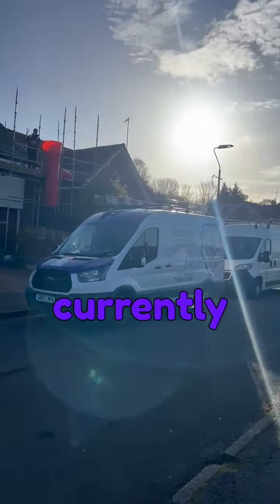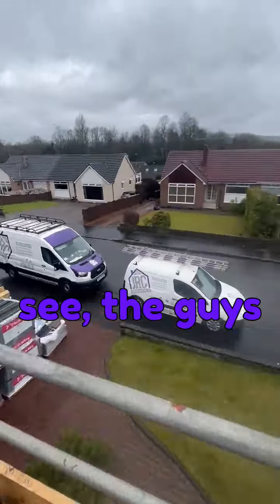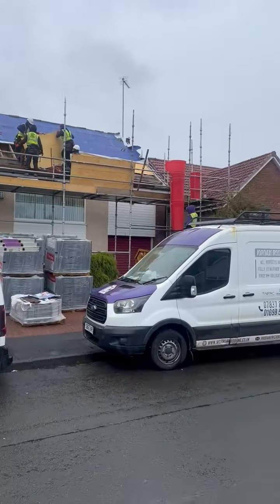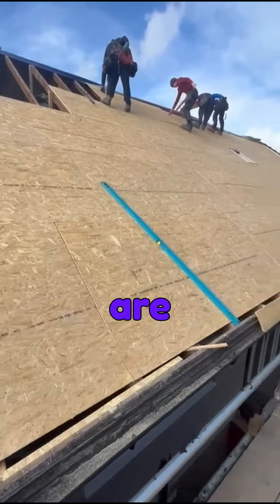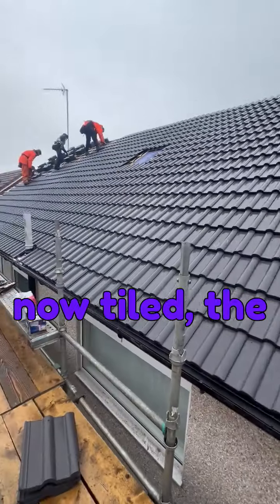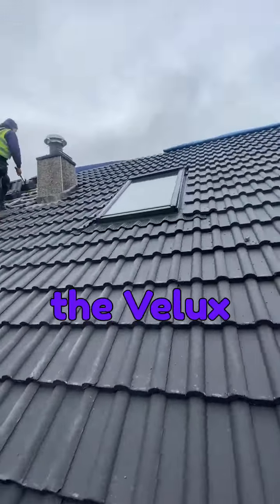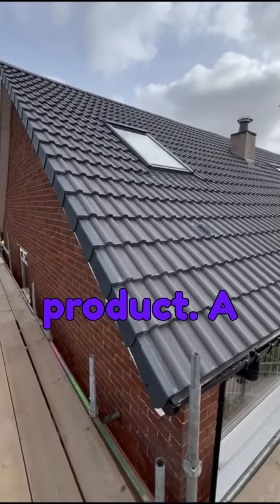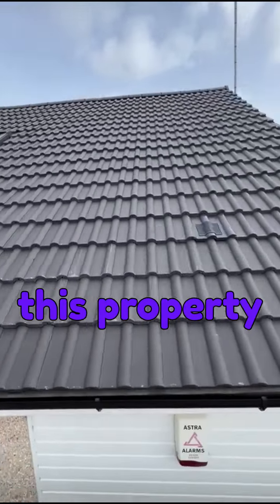JRC Jordan Roofing Re tile 1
🌟 Transforming Homes, One Tile at a Time! 🌟
We’re excited to share a recent project from JRC Jordan Roofing Co Ltd in Uddingston, Our team just completed a stunning retile of a roof, giving this home a fresh, new look and enhanced durability. 🏡🔨
Our expert roofers removed the old, worn tiles and replaced them with high-quality, weather-resistant tiles that not only boost the home’s curb appeal but also ensure long-lasting protection.
Thinking about upgrading your roof? Contact JRC Jordan Roofing Co Ltd today for a free consultation and see how we can make your home shine! 🌟